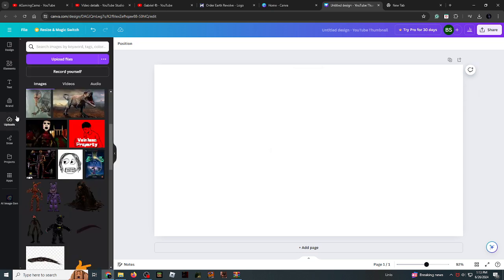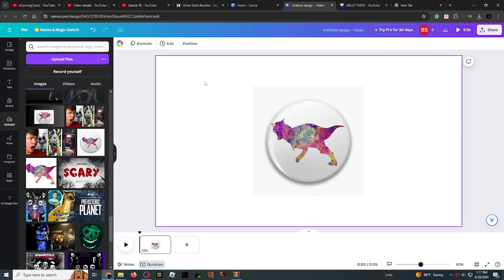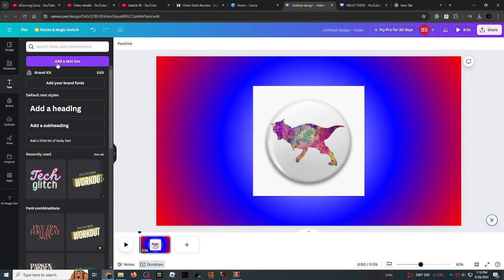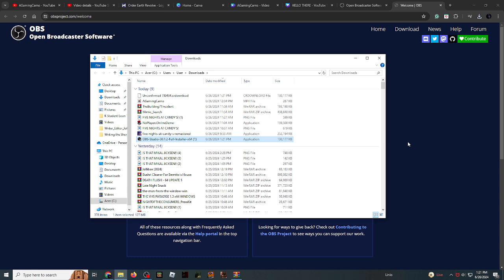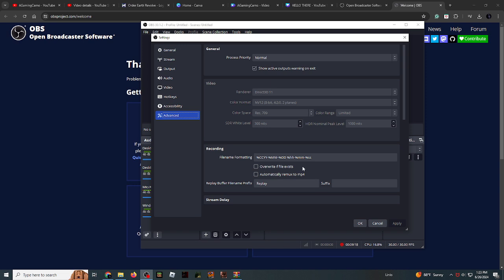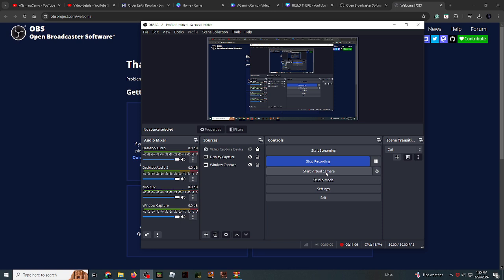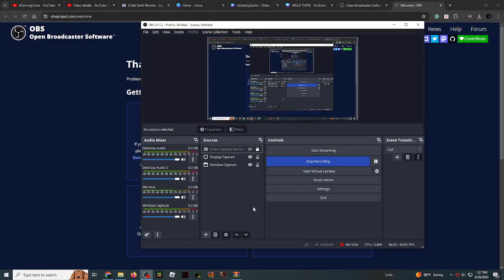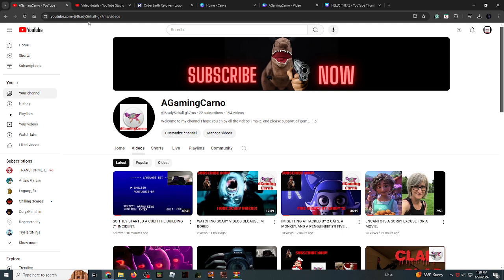How I Record My Videos, Make Thumbnails, And Make Intro's. REMAKE!